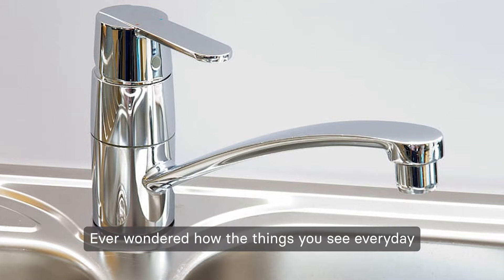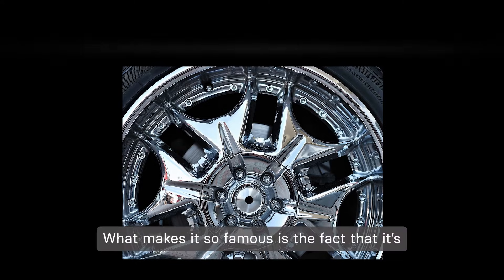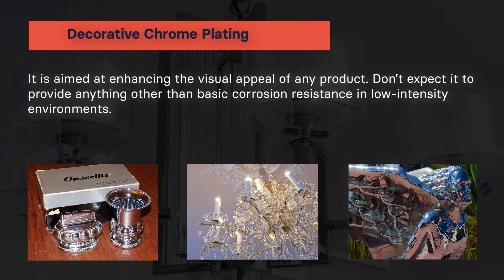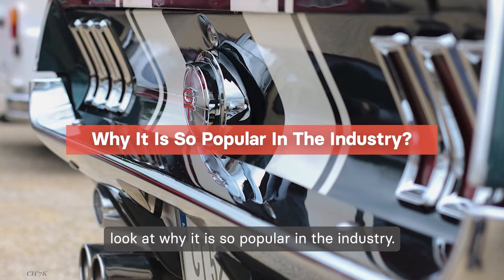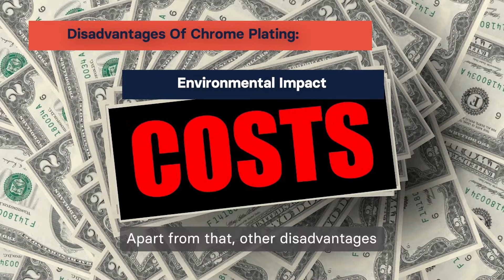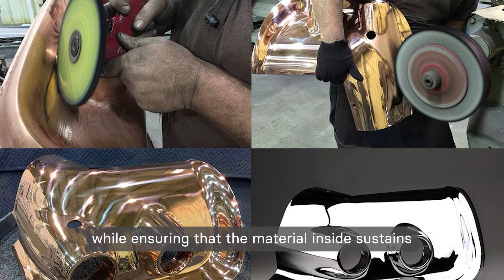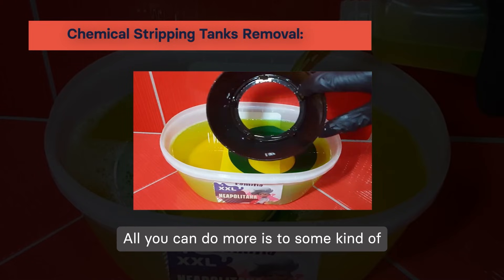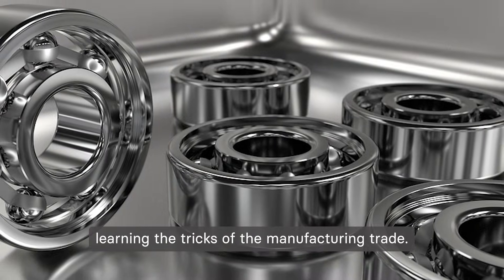What Is Chrome Plating? - Process, Benefits, and Applications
Discover the fascinating world of chrome plating in our enlightening video, "What Is Chrome Plating? - Process, Benefits, and Applications."

In this informative video, we demystify the chrome plating process, taking you step by step through each stage. From the initial surface preparation to the application of the chromium layer, you'll gain a comprehensive understanding of how chrome plating works and the techniques involved.

Moreover, we will accompany you on an exploration of the extensive range of applications that benefit from chrome plating. Additionally, we'll provide valuable insights and tips on effectively removing chrome coating.

00:00 - 00:38 Opening
00:39 - 00:15 What is Chrome Plating and How Does It Work?
00:16 - 02:27 Different Types of Chrome Plating
02:28 - 02:58 Why is Chrome Plating So Popular In the Industry?
02:59 - 03:28 Disadvantages of Chrom Plating
03:29 -05:05  How to Remove Chrome Plating?
05:06 - 05:49 Ending